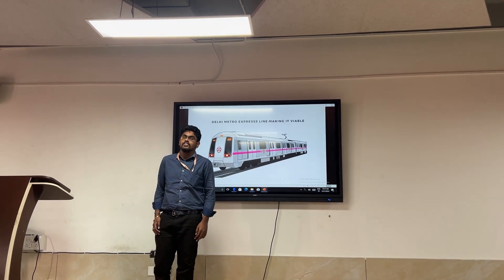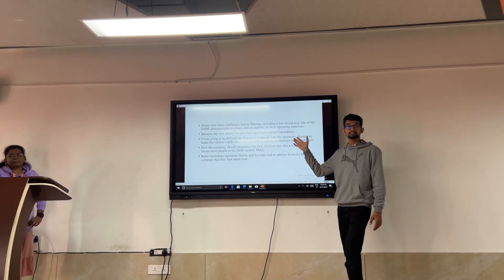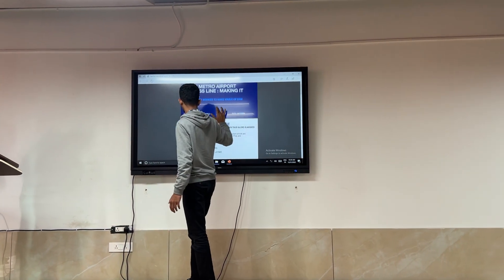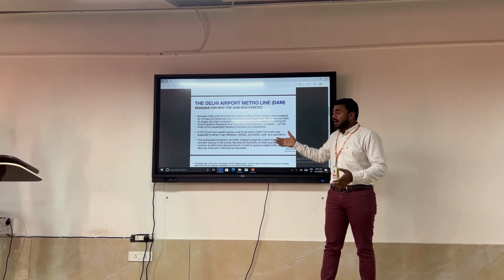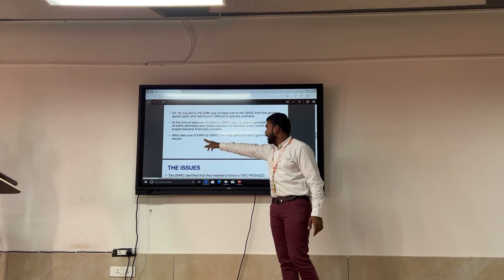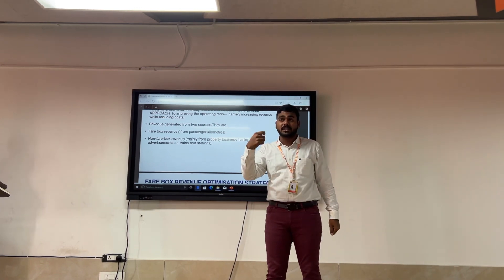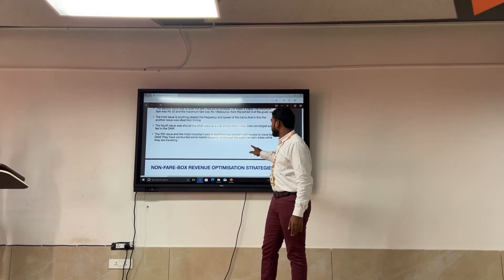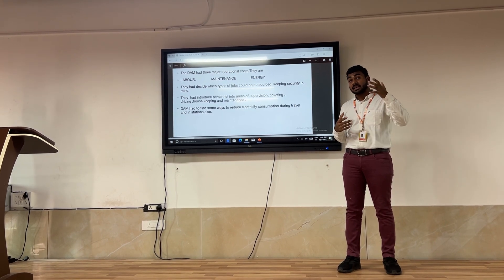A Harvard Case Study || Delhi Metro Airport Express Line : Making it Viable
I am the student of KL University pursuing MBA.
This video is the PPT presentation in our classroom which is an active learning method for us.
Thank you so much @KL Business School